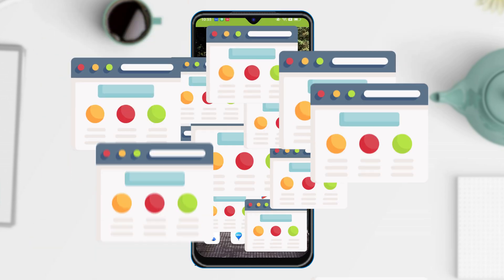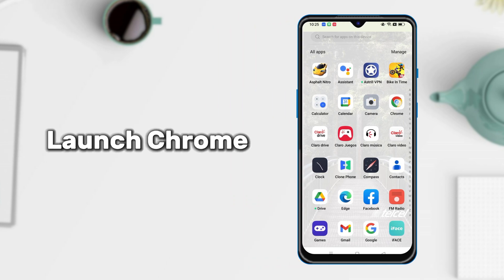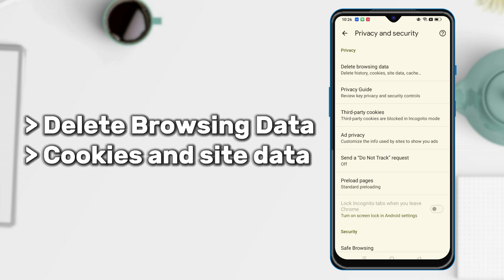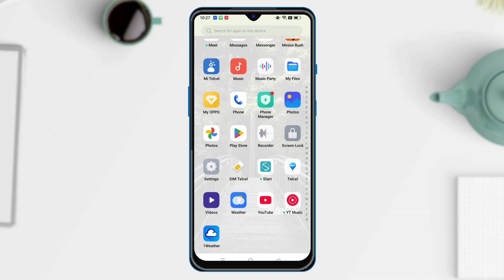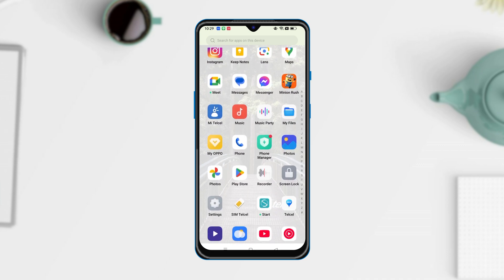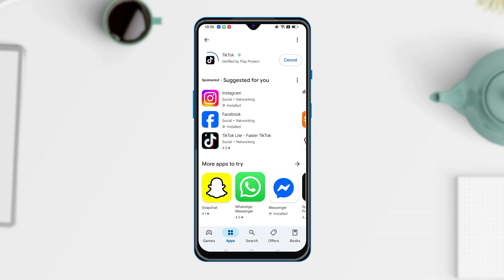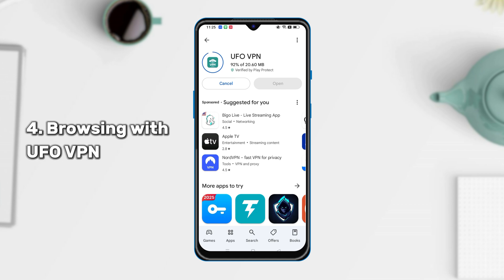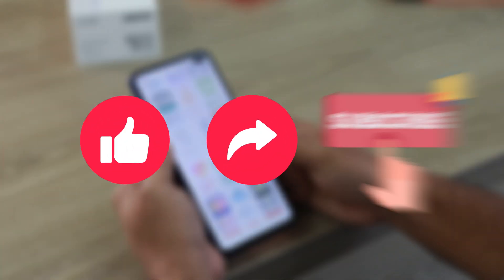How to Stop Pop up Ads on Android Phone 2025 - Full Guide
Whether you're browsing, gaming, or just trying to relax, pop-up ads make you frustrated. This video will show you 3 ways to stop pop-up ads on Android phone and 4 tips to avoid ads. Free Get UFO VPN App

Are pop-up ads on your Android phone driving you crazy? Whether you're browsing the web, using apps, playing games, or just trying to get things done, those intrusive ads can be a major headache. But don’t worry—this video has the ultimate solution to block pop-up ads for good!

◆◆◆TIMESTAMPS◆◆◆
00:00 Intro
00:20 Stop pop up Ads on Android in 3 Ways
00:25 Way 1. Change Settings in Browser
01:21 Way 2. Use Private DNS
01:47 Way 3. Uninstall Unknown Apps
02:09 4 Tips for Avoiding pop up Ads on Android
02:13 Tip 1. Download Apps from Google Play Store
02:25 Tip 2. Aviod Allowing Notifications
02:36 Tip 3. Keep Updating
02:45 Tip 4. Use UFO VPN to Browse Securely

◆◆◆GUIDE◆◆◆
How can I stop ads on my phone? Here are 3 efficient ways you can try:

1. Change Settings in Browser.
If you use Chrome, go to the menu and tap on 'Settings'. Choose 'Site Settings' and find 'Pop-ups and redirects' to turn it off. Next, head to 'Privacy and Security' in Settings, and delete Cookies and site data in 'Delete browsing data' option.
If you use Microsoft Edge, go to the menu and tap on 'Settings'. Find ‘Privacy, security, and services’ and toggle 'Block ads' on.

2. Use Private DNS.
Find the 'Connection&Sharing' option on your phone in 'Settings'. Next, head to 'Private DNS' and choose 'Designated Private DNS', type DNS address and save it.

3. Uninstall Unknown Apps.
At times, apps may download on your phone automatically when you inadvertently tap on ads in the browser or elsewhere. To address this, navigate to 'Settings', locate the 'App' option, access 'App management', and review all apps on your device. If you come across any unfamiliar apps, make sure to promptly uninstall them.